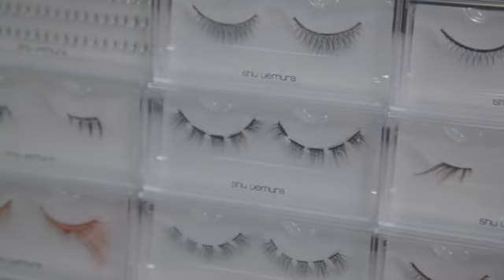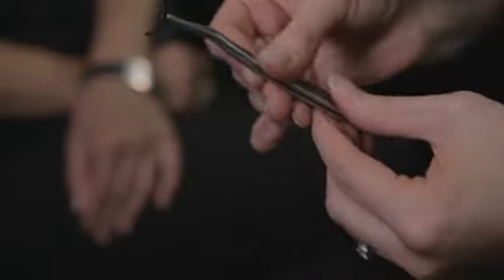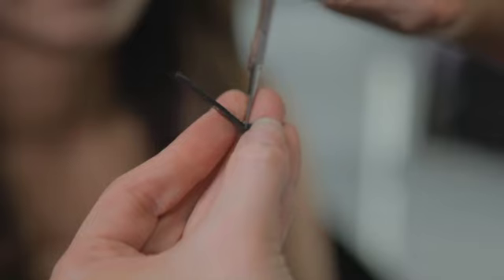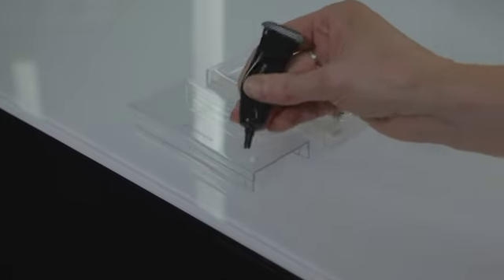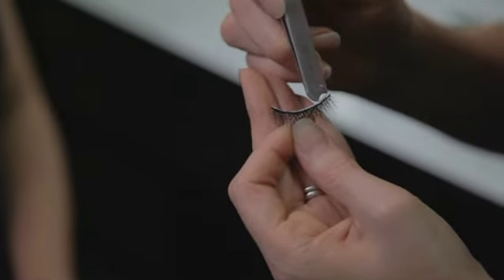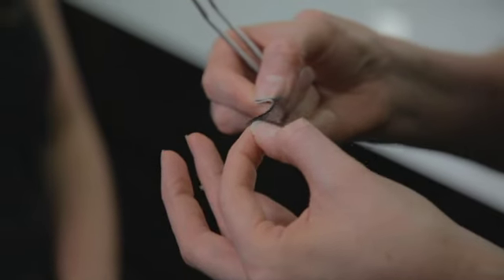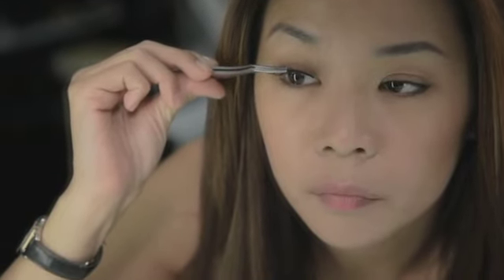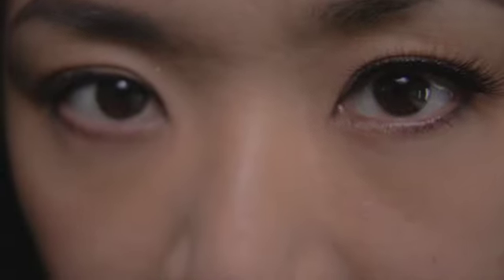how to apply shu uemura false eyelashes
our amazing hand made false eyelashes allow you to express your true creativity with an unmatched range of everything from natural to statement lashes.

cliona sweeney, shu uemura's UK expert  takes you through how you can transform your look with our stunning false lashes.